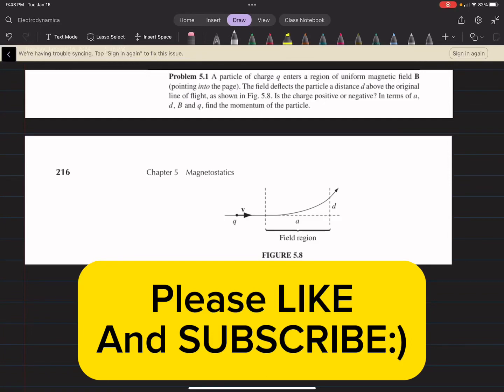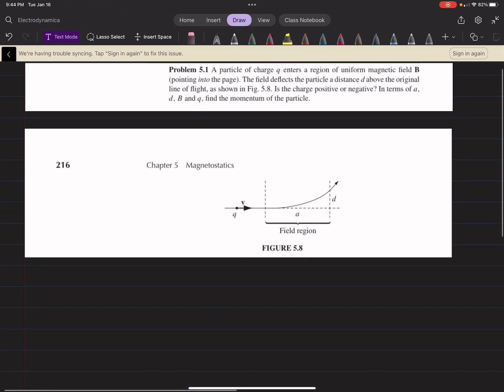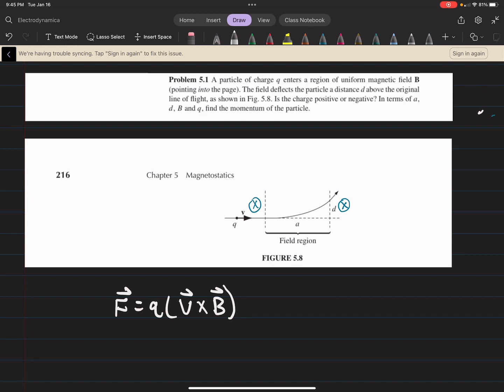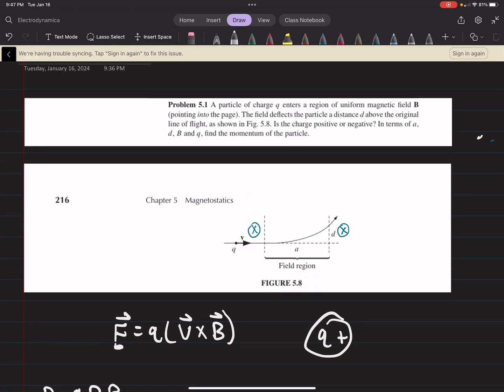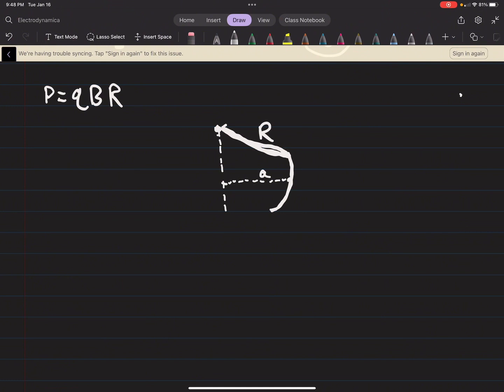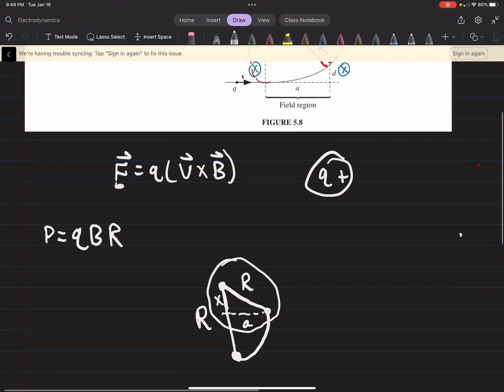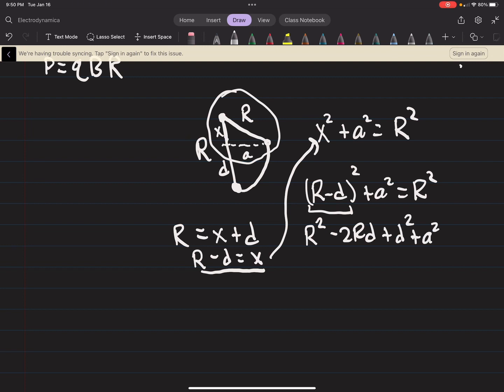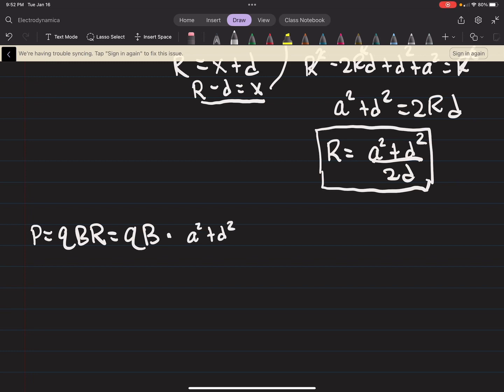Griffith Electrodynamics Solution 5.1 Momentum of Charged Particle